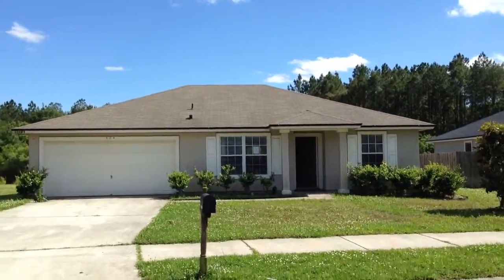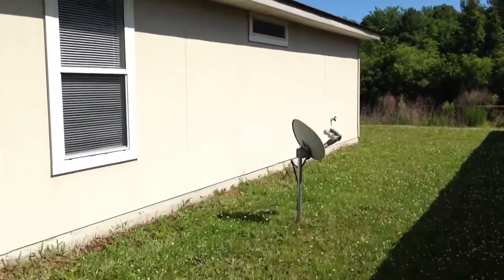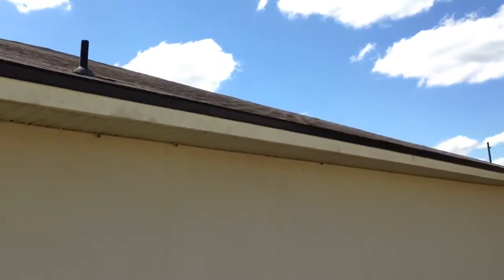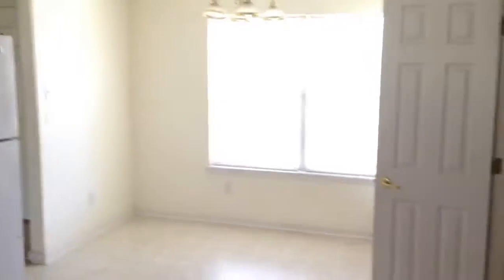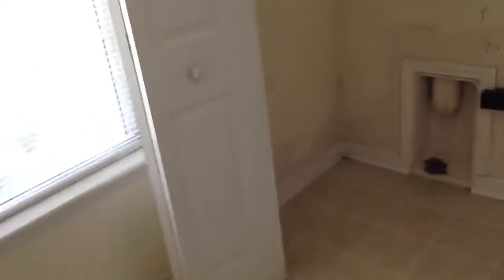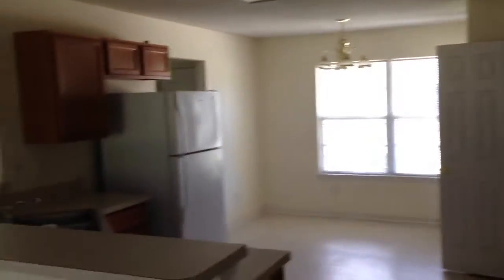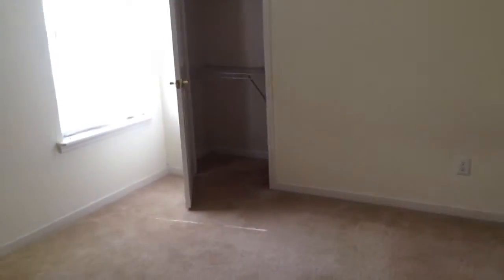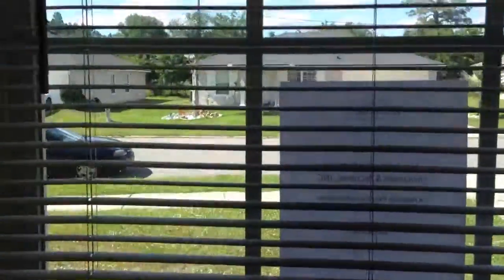11182 Lauran Oaks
Property Review -CUSI